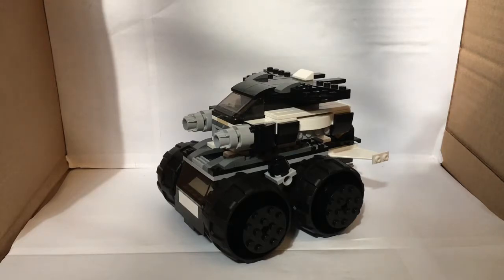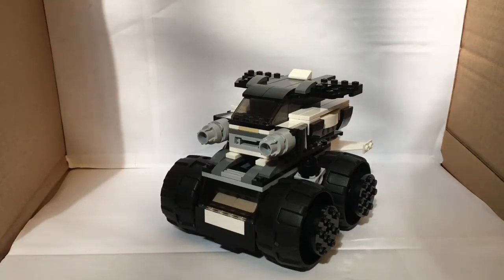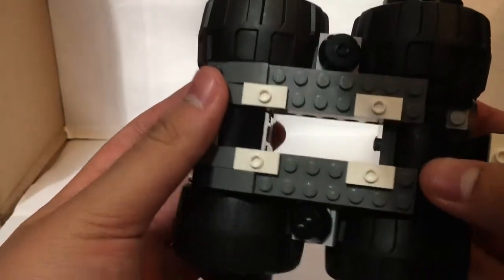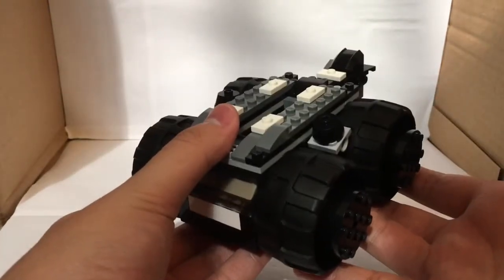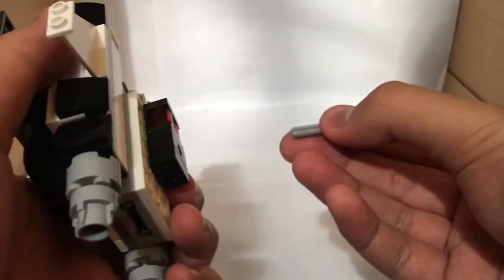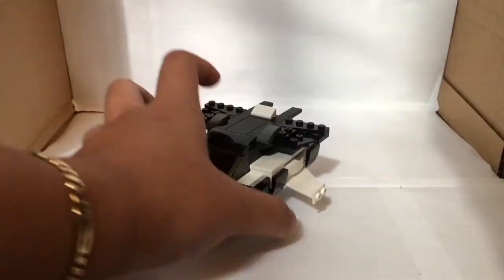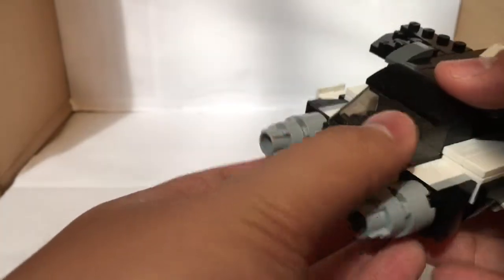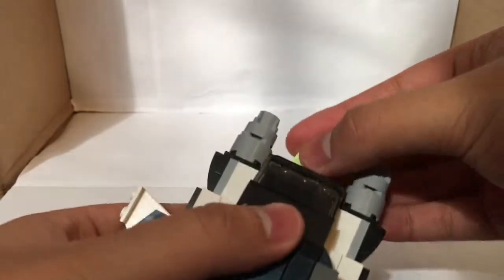LEGO MOC #7 : The Grand Tumbler